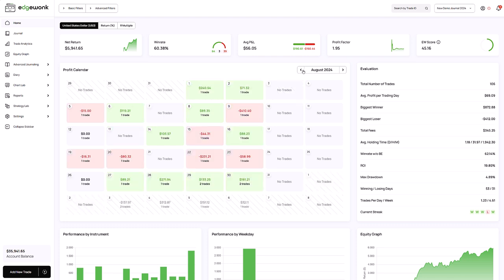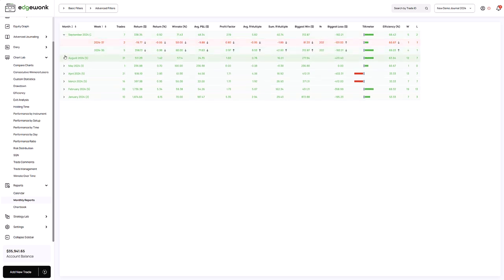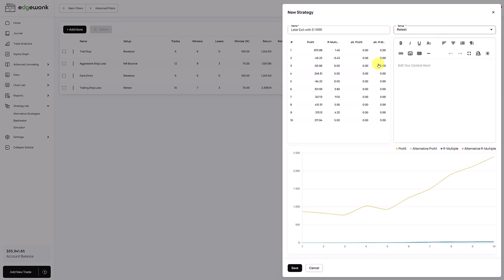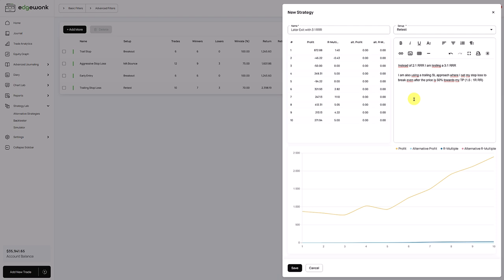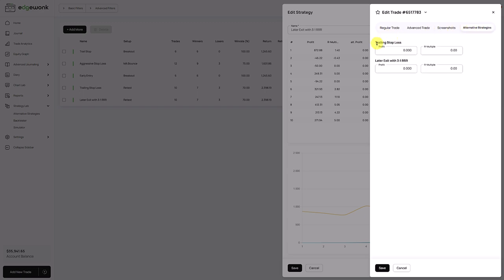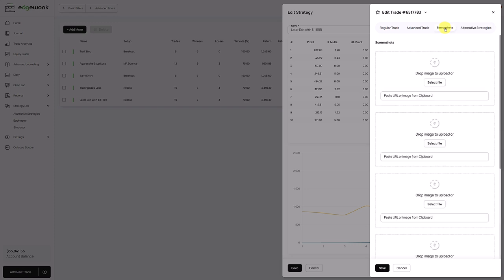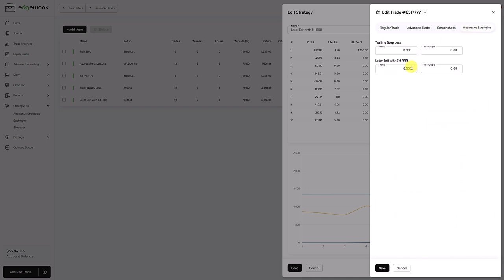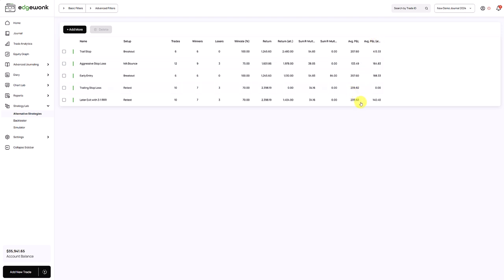Find Your Most Profitable Trading Signals - Alternative Strategies